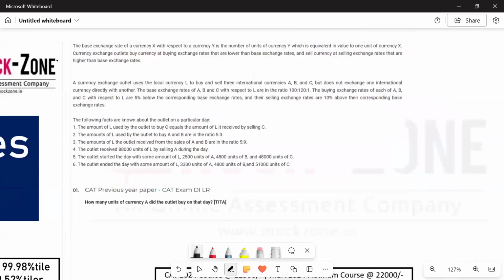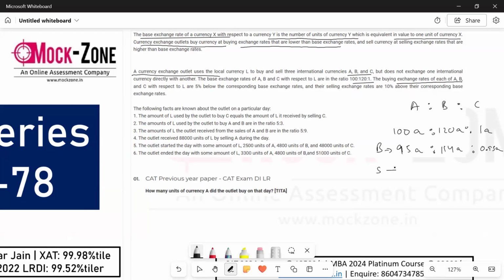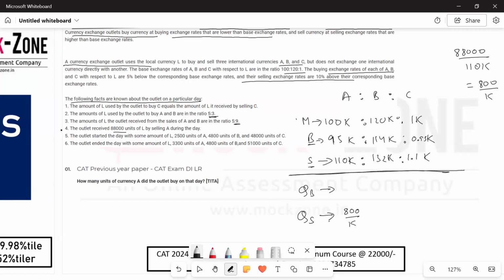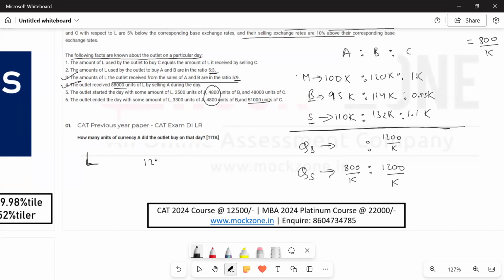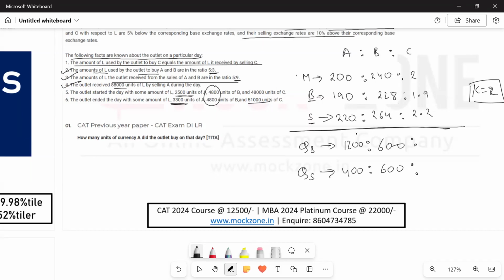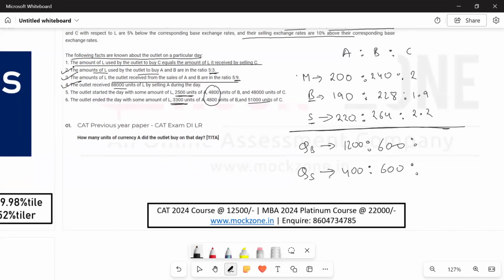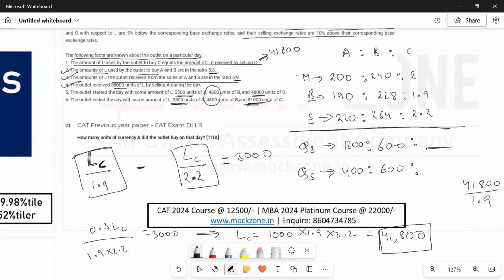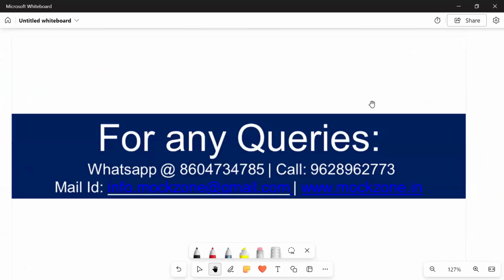CAT 2024 Exam: LRDI of the Day - PYQ Series || LRDI Set -78 || CAT 2018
Hi All,
We have started LRDI of the Day Series for CAT PYQs. Daily one LRDI Set based on past year will be uploaded. Do go through the complete video for proper understanding.

CAT 2024 Course @ 9999/- Only
MBA 2024 Platinum Course @ 19,999/- Only

NMAT / SNAP 2024 Mini  Crash Course @ 2699/- Only

NMAT / SNAP 2024 Mini Crash Course Starts 3rd Nov, 2024

Telegram & Whatsapp Groups

CAT | NMAT | SNAP 2024 WhatsApp Groups

✔️NMAT | SNAP 2024 WhatsApp Group

Telegram Groups